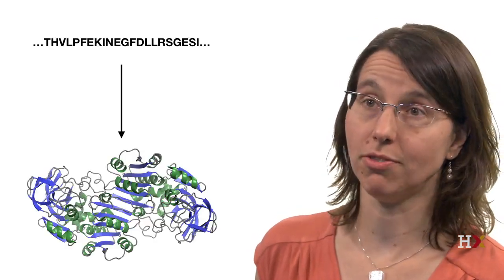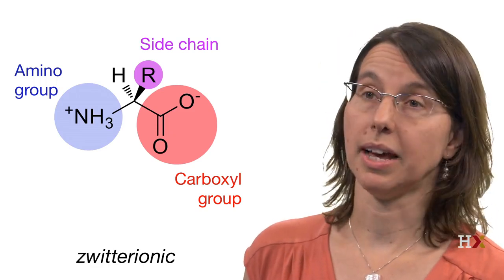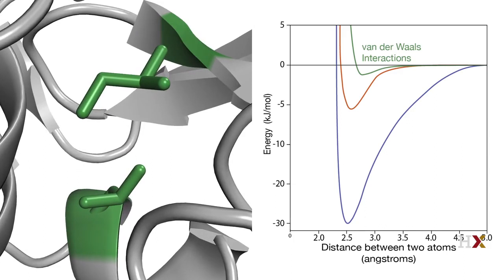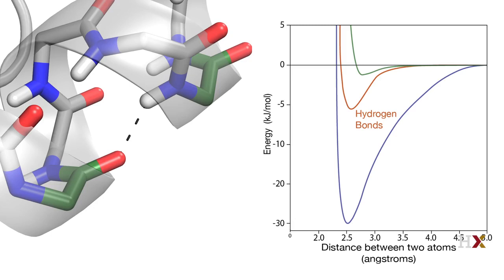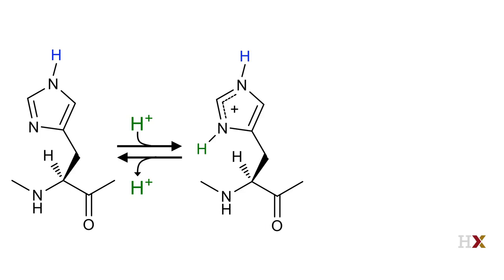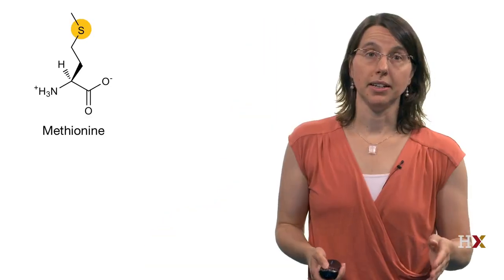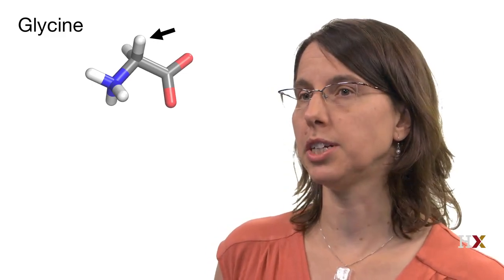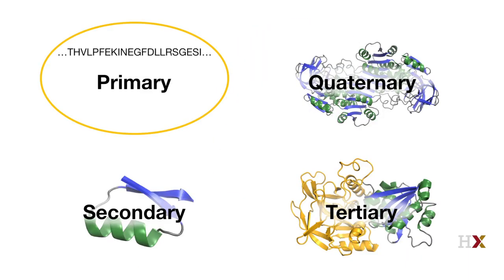Protein Structure - Harvard